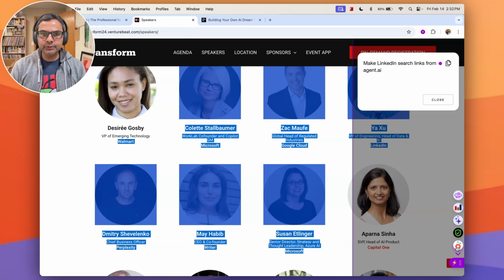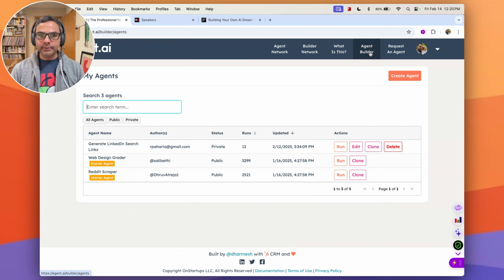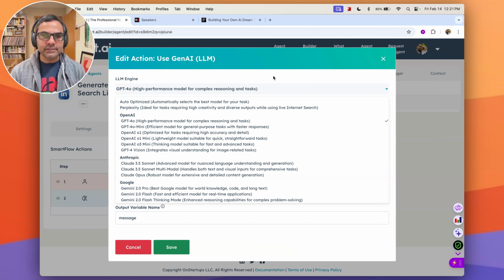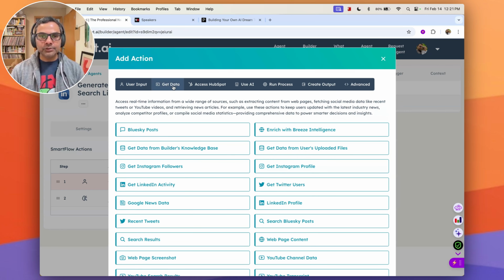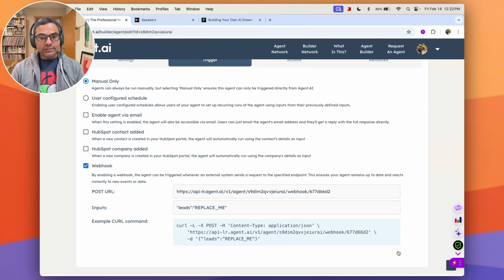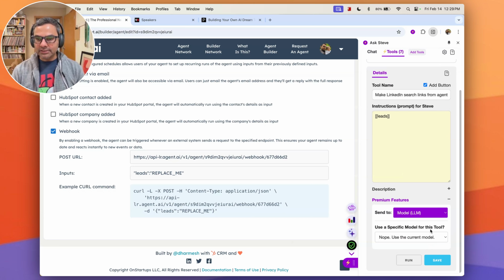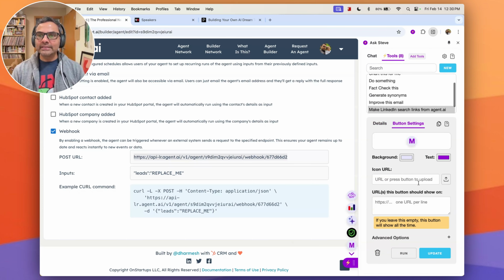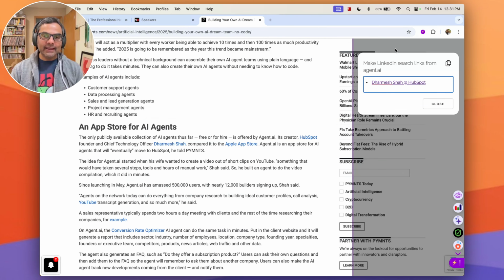Access your Agent.ai agent in the flow of work with Ask Steve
This video gives an overview of how to build an Agent.ai agent and then connect it to Ask Steve, so that you can access it in the flow of work.